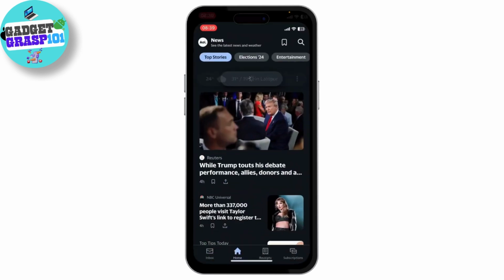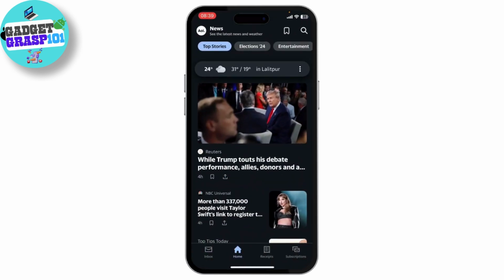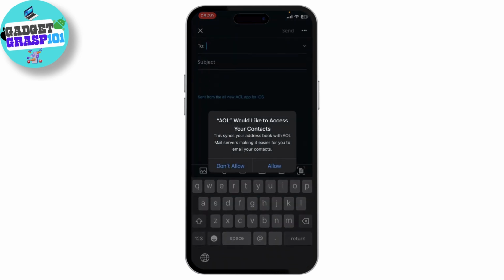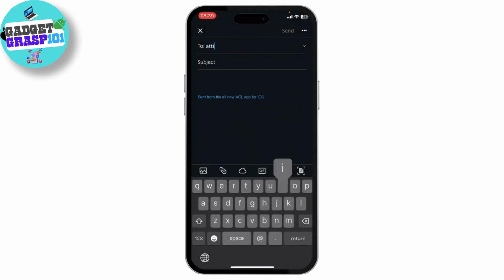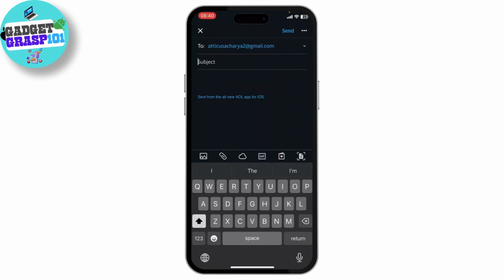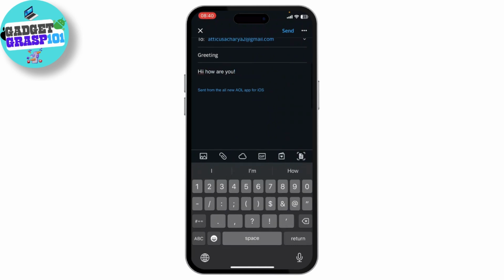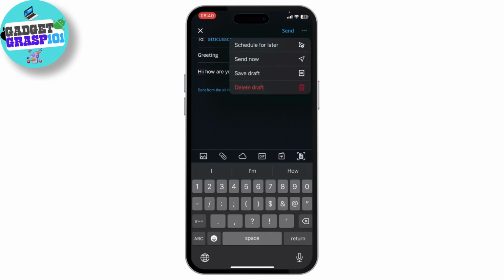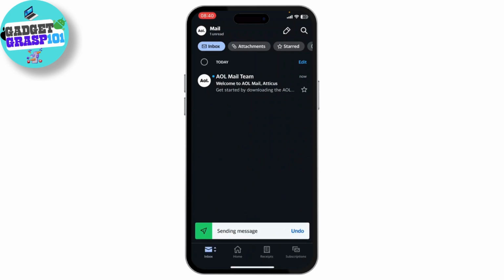How To Send Email Using AOL Mail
Easy Tutorial on How To Send Email Using AOL Mail. Easily Learn Can I use AOL for email with the help of this tutorial.

In this video, we'll guide you through the process of sending an email using AOL Mail. Whether you’re new to AOL or just need a refresher, this tutorial will help you navigate the AOL app with ease. We’ll cover everything from logging in to composing and sending your email, including tips for scheduling and saving drafts.

how to send email using AOL Mail, send email AOL, AOL Mail tutorial, AOL email guide, send email app, compose email AOL, email sending process

Chapters (Timestamps):

00:00:00 - Introduction
Learn how to send an email using AOL Mail.

00:00:10 - Subscribe to Our Channel

00:00:20 - Open AOL App
Ensure you have the AOL app installed and logged in.

00:00:30 - Access Your Inbox
Navigate to the inbox section of the AOL app.

00:00:40 - Compose Email
Tap on the pen icon at the top right to start a new email.

00:00:50 - Enter Email Address

00:01:00 - Add Subject
Write your email subject (e.g., "Greetings").

00:01:10 - Write Email Content
Enter the main content of your email.

00:01:20 - Send Email
Tap on the "Send" button at the top right to send your email.

00:01:30 - Additional Options
Learn how to schedule your email or save it as a draft.

00:01:40 - Conclusion